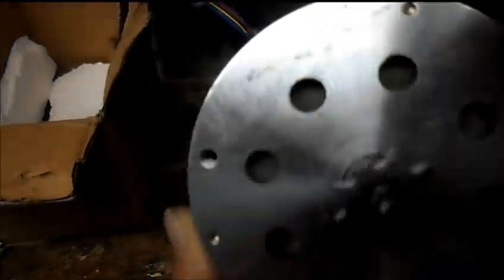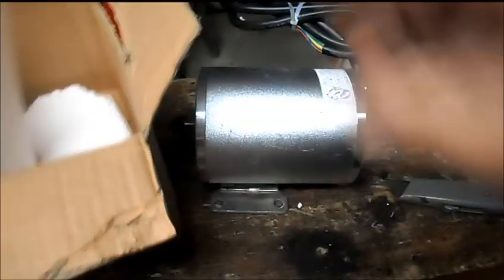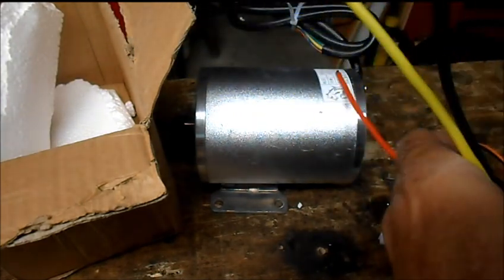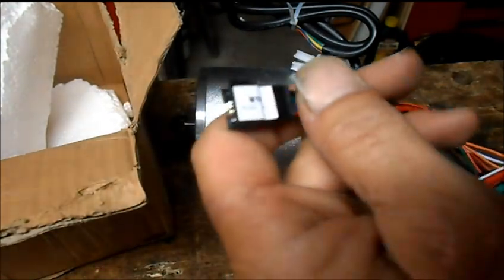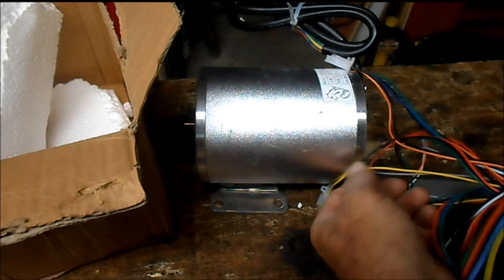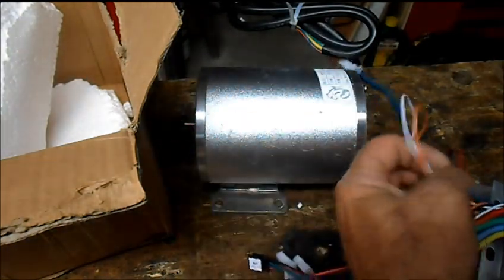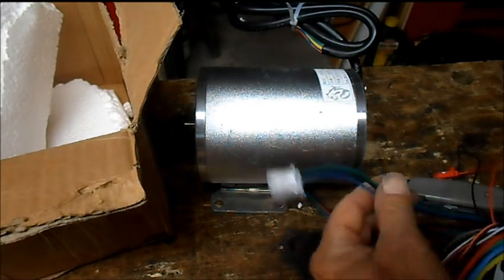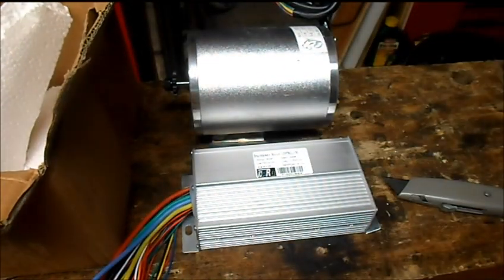El Moto El Dingo II part 2 intro 1,800W brushless motor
We got the brushless motor for El Dingo in. Lets open it up & take a look.